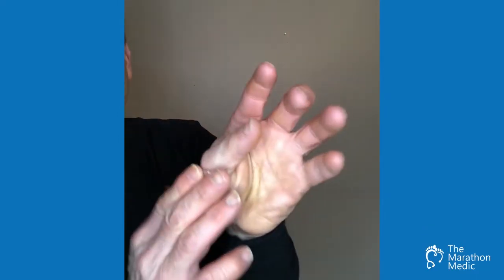What are Gel Pads and How to use them?